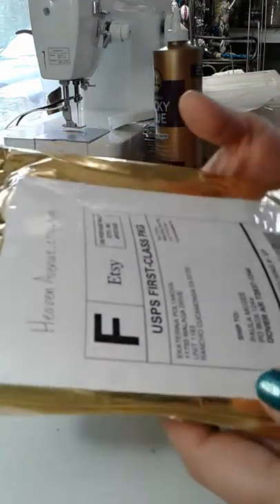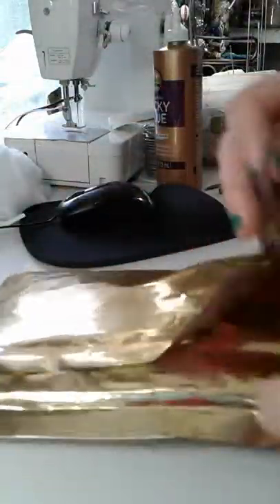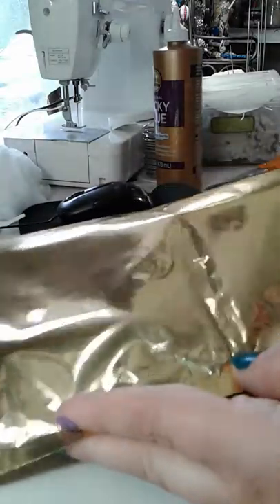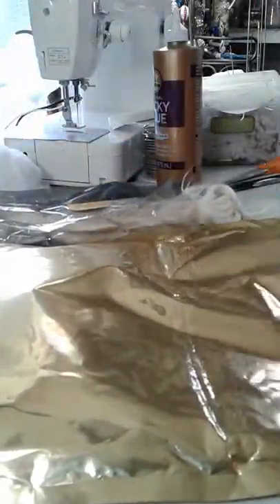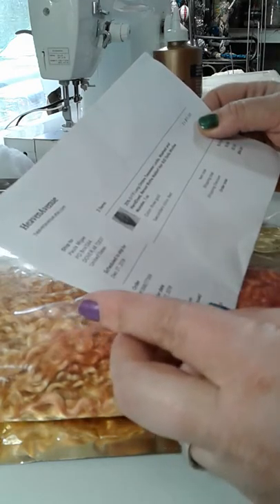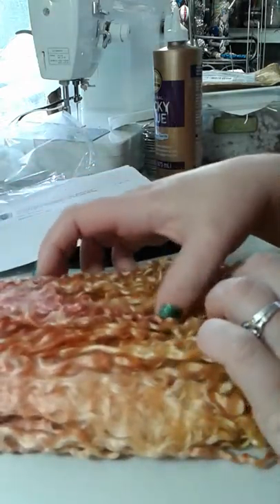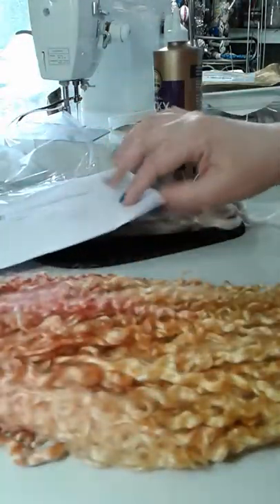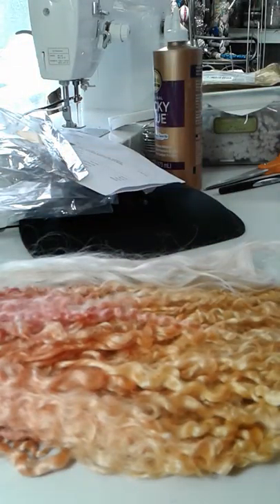Teeswater Locks Doll Hair - trying out new etsy handmade supplier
I'm continuously searching for new suppliers of my favorite doll making supplies and today I've received a new package of mohair... I found HeavenAvenue on Etsy and her prices are great and she was having a sale and there was this gorgeous coral/rose gold colored 12 inch curls I couldn't resist.

What an amazing way to the start of the new year, 2019! Here's the package opening...

Love, Paula Casey McGee, your official faerie dollmother